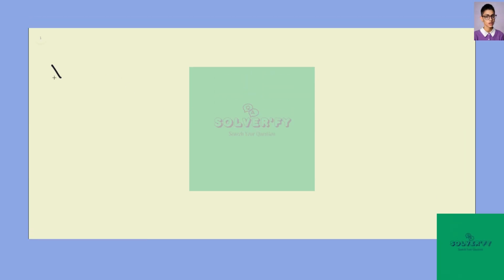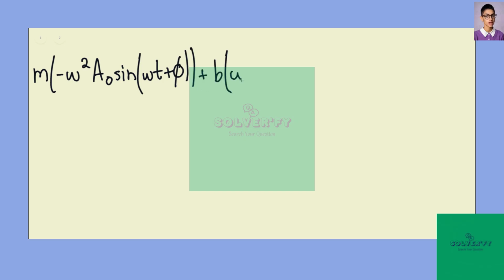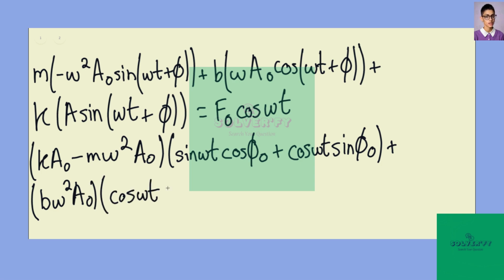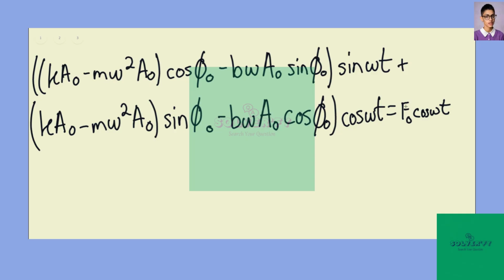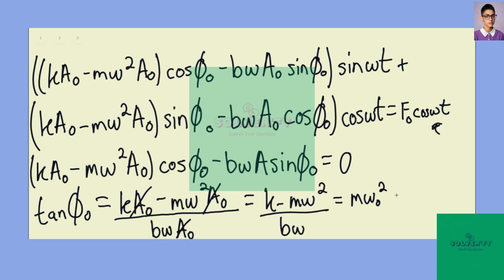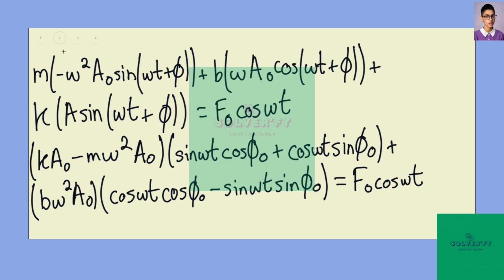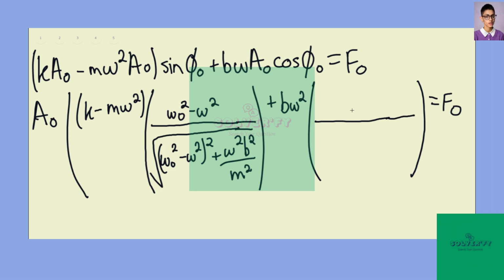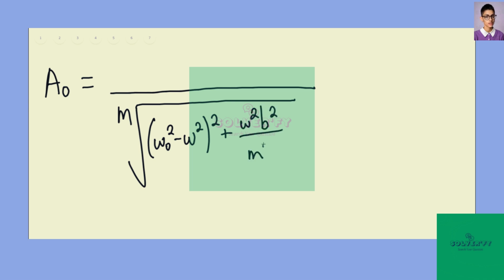By direct substitution, show that Eq. with Eqs. 23 and is a solution of the equation of motion . 21)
By direct substitution, show that Eq. with Eqs. 23 and is a solution of the equation of motion . 21) for the forced oscillator. [Hint: To find sin and cos from tan draw a right triangle.]